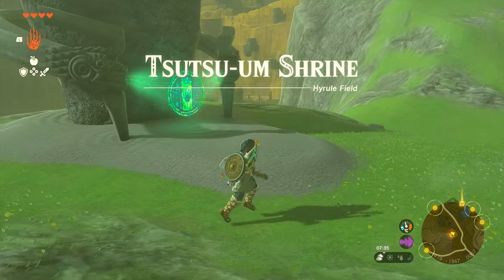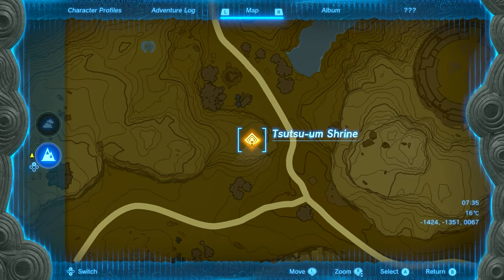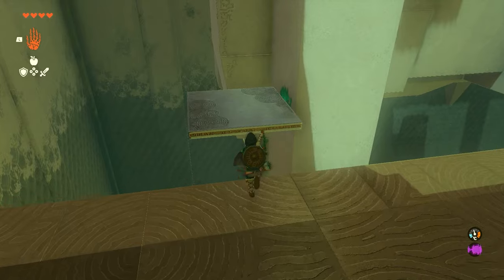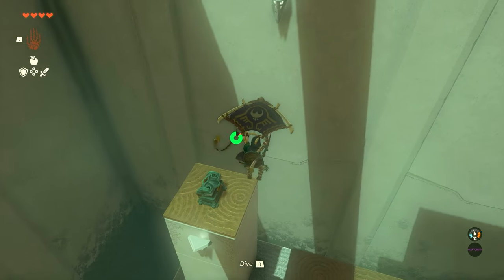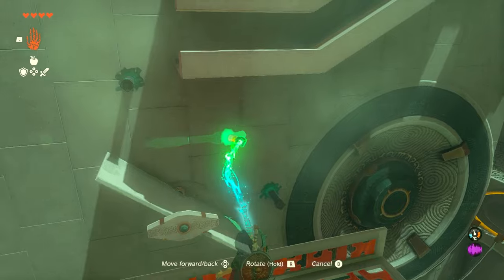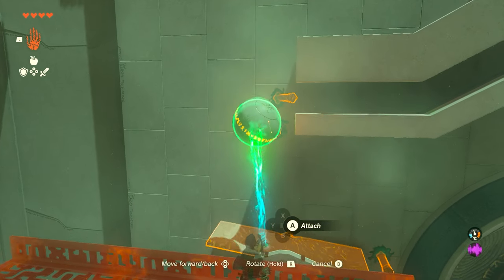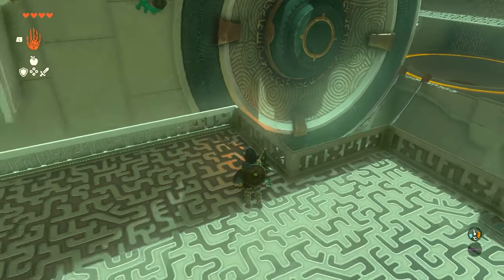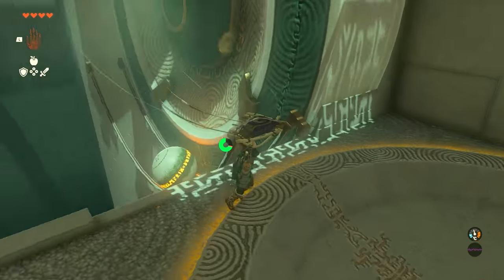How to do Tsutsu-um Shrine | Walkthrough ► Zelda: Tears of the Kingdom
This is a video guide on how to do and solve the Tsutsu-um Shrine puzzles in Zelda: Tears of the Kingdom (TOTK) on Nintendo Switch. Complete guide with all chest locations.